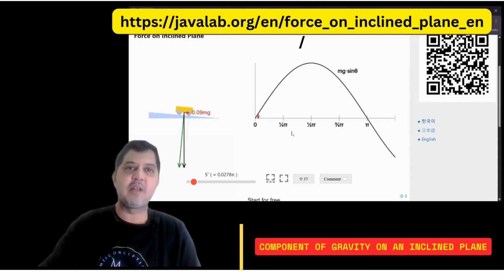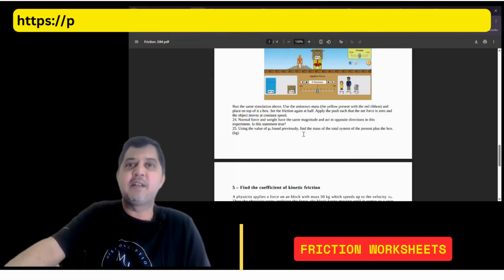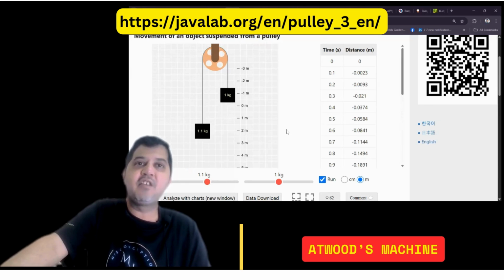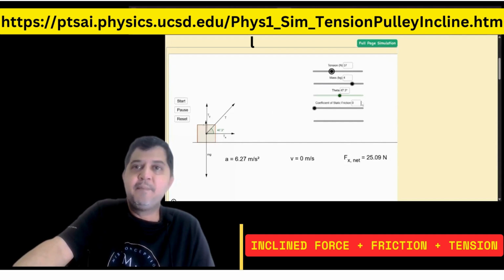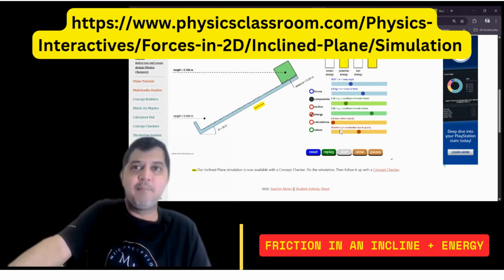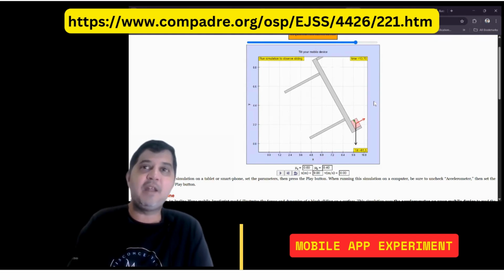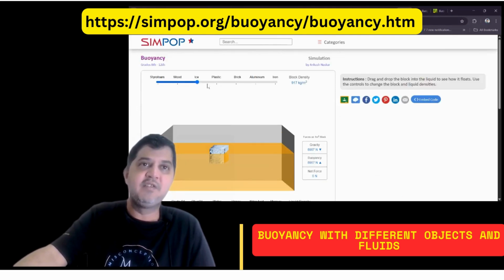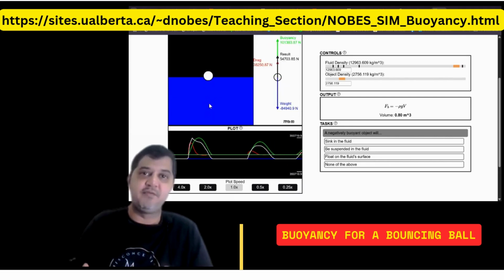9. 🚨 Continuing the Simulation Series: Visualizing the Effect of Constant Forces on Objects 🚨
🚨 Continuing the Simulation Series: Visualizing the Effect of Constant Forces on Objects 🚨

After deep dives into free fall, projectile motion, circular motion, Newton’s laws, and kinematic graphs, today’s release focuses on understanding how constant forces act on objects using interactive simulations.

These tools aren't just visual aids — they offer an immersive experience to build conceptual clarity and prepare students for lab work, data analysis, and assessments.

Here’s what this new video covers:

🟢 1. Component of Gravity on an Incline

 Understand how gravitational components vary with changing incline angles.

🟠 2. Friction at the Atomic Level

 A molecular-level view of friction — how irregularities disappear as surfaces interact.

🟢 3. Static vs Kinetic Friction

 Visualize how an object transitions from rest to motion under applied force, along with frictional behavior.

🟠 4. Worksheets on Friction Simulations (PhET)

 Ready-to-use FA-compatible resources for classroom or home learning.

🟢 5. Air Resistance & Friction on a Sledge

 See how combined resistive forces affect real-time motion.

🟠 6. Atwood’s Machine

 Change mass values to explore how tension and acceleration vary.

🟢 7. Tension in a Simple Pendulum

 Manipulate angle, mass, and length to study the effect on tension.

🟠 8. Tension in Two-String System (requires Wolfram Player)

 Investigate how angles, masses, and symmetry affect string tension.

🟢 9. Force Direction on an Incline

 Explore vector directions and how angle of pull affects motion with friction.

🟠 10. Friction on Inclined Planes

 Modify surface interaction to study acceleration behavior.

🟢 11. Energy Changes on a Rough Incline

 Observe real-time variation in potential and kinetic energy along the path.

🟠 12. Motion on Planets with Unknown Gravity

 Estimate local g from motion on a frictionless incline — a great inverse problem.

🟢 13. Inclined Planes with Directional Angle Control

 Understand reference directions when plane rotates.

🟠 14. Changing g on an Incline

 Simulate alternate planetary environments by adjusting gravity.

🟢 15–18. Buoyancy Series:

a. Change density of objects and fluids

b. Observe float/sink behavior

c. Attach spring balances to study apparent weight

d. Track fluctuating buoyant forces during oscillations

🎯 This collection is ideal for IBDP, IGCSE, and senior high school students — not just for theory reinforcement, but as material for formative assessments, lab preps, and even mini-IA ideation.